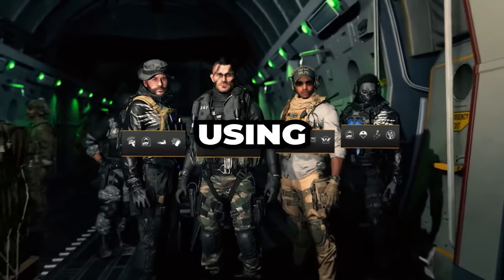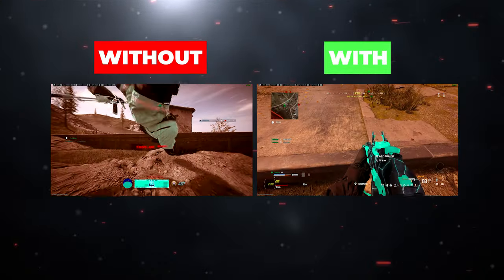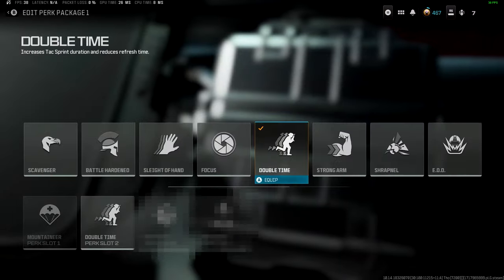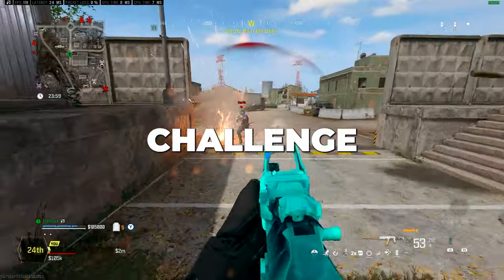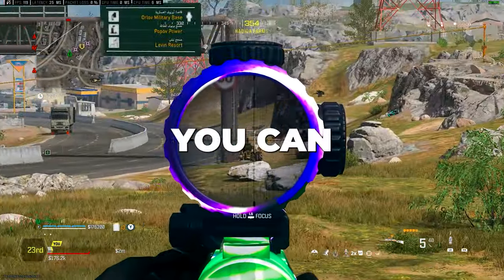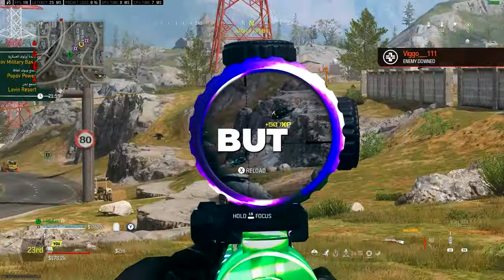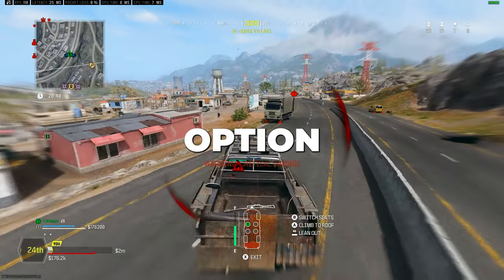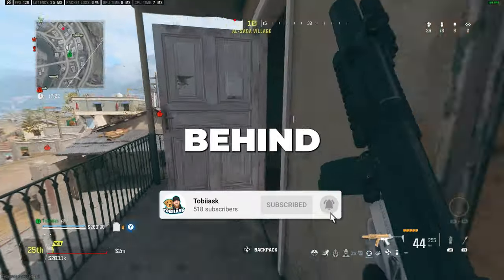The BEST Perks to use in Warzone (2024)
Ever wondered which perks to use in Warzone? Are you new to Call of duty mw3 and have no idea what to use? then this is the video for you in a quick and easily digestible format

Ready to dominate the Warzone 2 battlefield? This perk setup combines mobility, stealth, and awareness for a powerful and versatile playstyle:

Perk 1: Mountaineer: Scale heights like a nimble mountain goat, escaping danger or reaching strategic vantage points with ease.

Perk 2: Double Time: Become a tactical sprinter, flanking enemies, repositioning in a flash, and outrunning the storm with extended and faster-recharging tactical sprints.

Perk 3: Quick Fix: Every time you use a plate or finish off an enemy your health will start to regen faster than if you didn't use this perk!

Perk 4: High Alert: Gain the upper hand with instant audio and visual cues when enemies aim at you within 100 meters. React quickly, surprise attackers, and turn the tables on potential threats.

Remember, this is just one powerful combination! Experiment, adapt, and find the perk setup that perfectly complements your gameplay style and squad tactics.

00:00 Intro
00:04 Perk 1
00:21 Perk 2
00:33 Perk 3
00:58 Perk 4